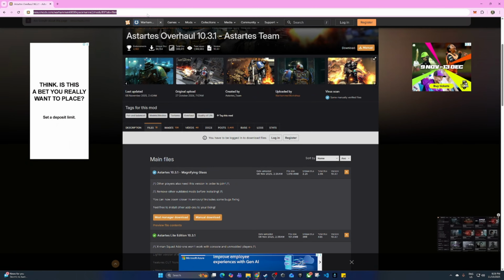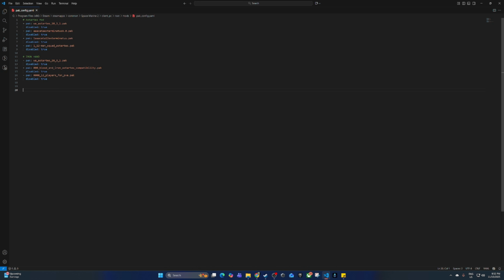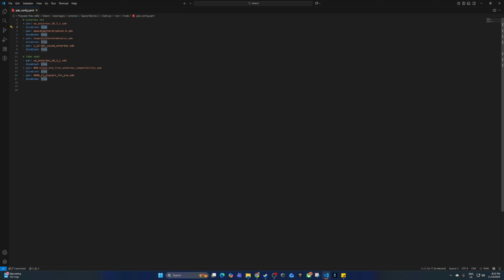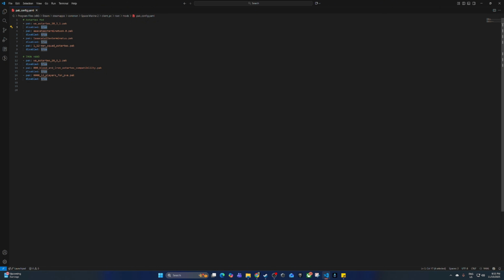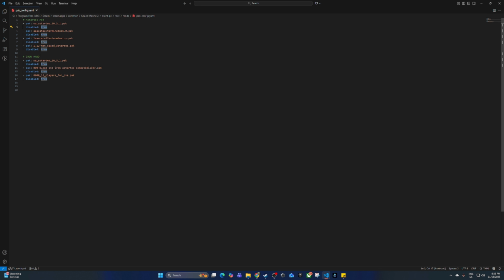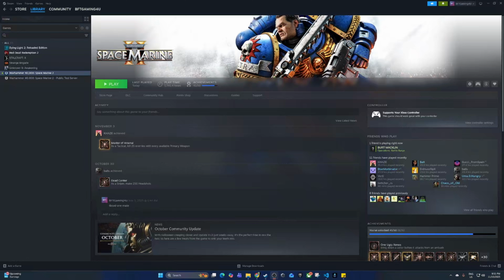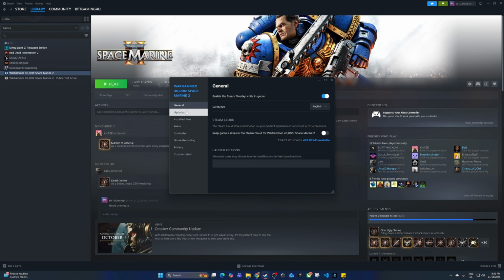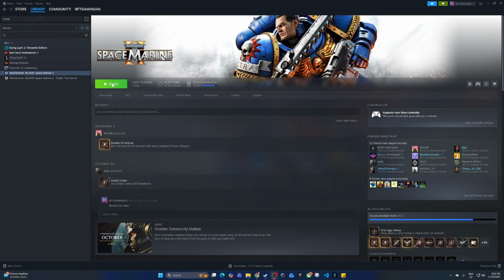How Managing Mods made easy Watch this video? Manage multiple mods in a better way, Space Marine 2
Learn the easiest and safest way to install Space Marine 2 mods without using external mod managers, unofficial tools, or risky installers.
In this guide, I show you how to:

 Install .pak mods
 Enable/disable mods instantly
 Switch between modded and vanilla without breaking files
 Use VSCode or notepad to manage configuration like a true Techmarine
 Keep your SM2 installation clean, safe, and corruption-free

For the Emperor.

File name i s- pak_config.yaml
Sample pak_config.yaml file
# Astartes Mod
- pak: wa_astartes_10_3_1.pak
  disabled: true
- pak: aaacataexterminatus6.0.pak
  disabled: true
- pak: 1aaacata12exterminatus.pak
  disabled: true
- pak: 1_12-man_squad_astartes.pak
  disabled: true

# IRON HAND
- pak: wa_astartes_10_3_1.pak
  disabled: true
- pak: 000_blood_and_iron_astartes_compatibility.pak
  disabled: true
- pak: 0000_12_players_for_pve.pak
  disabled: true